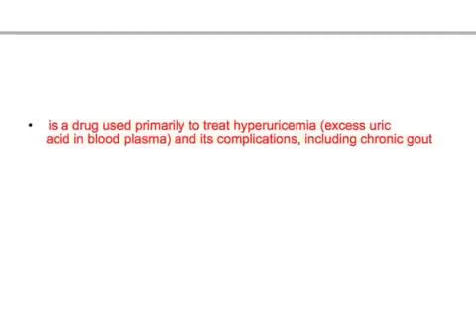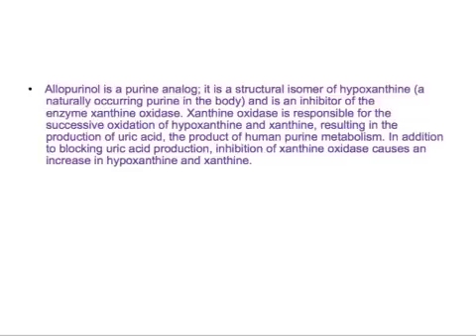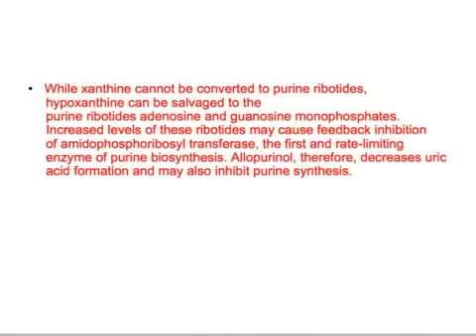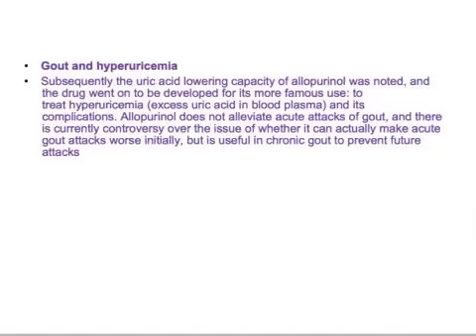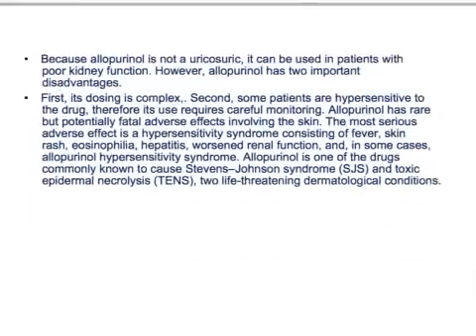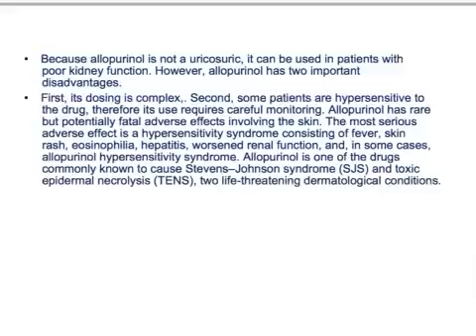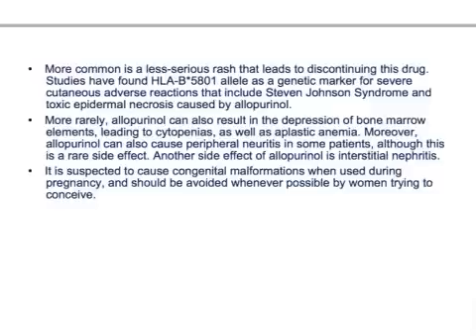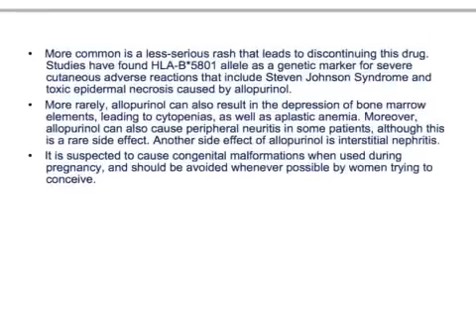USMLE: Medical Video Lectures Pharmacology about Allopurinol by UsmleTeam